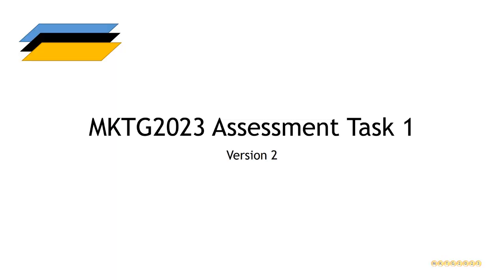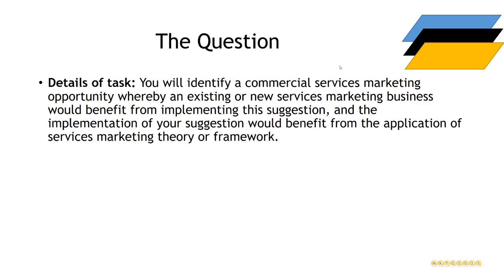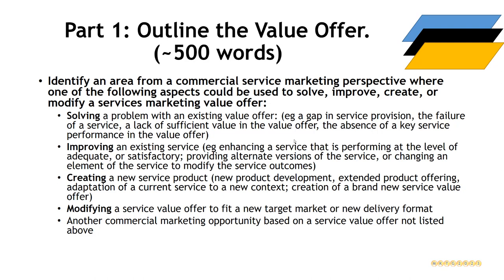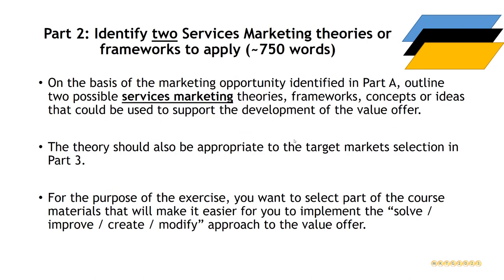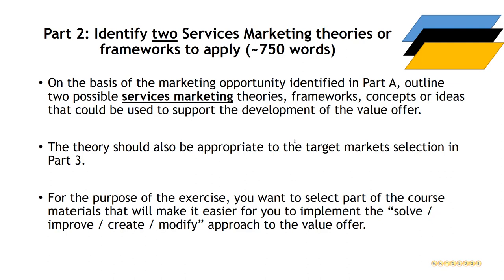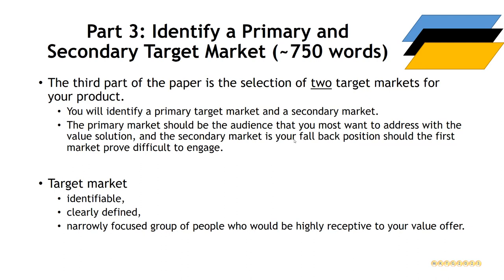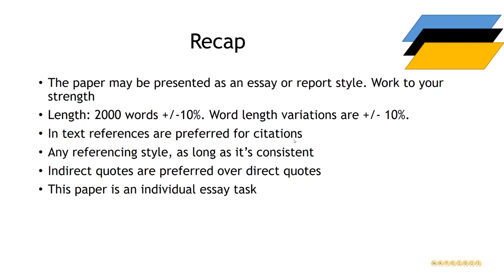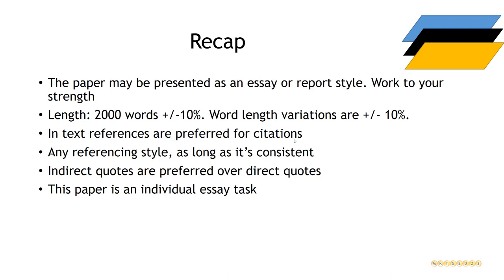MKTG2023 Assessment Task 01 v2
Welcome to the remix.  Version 2 of the assessment, as co-created from the classroom discussions on 29/7/2019